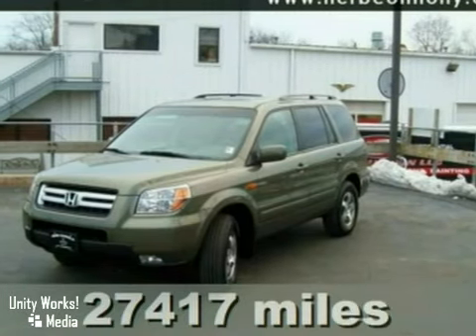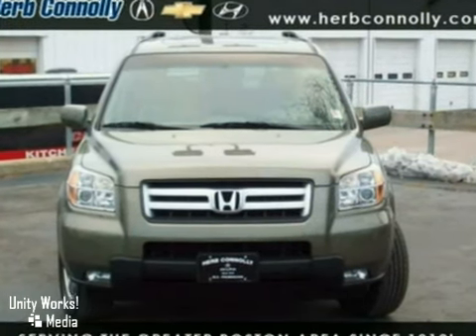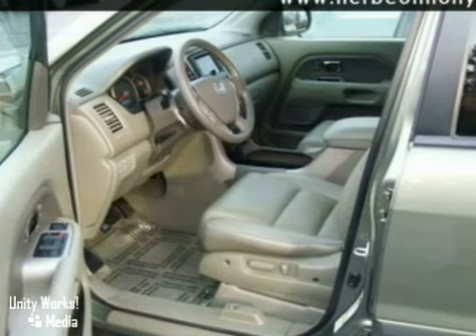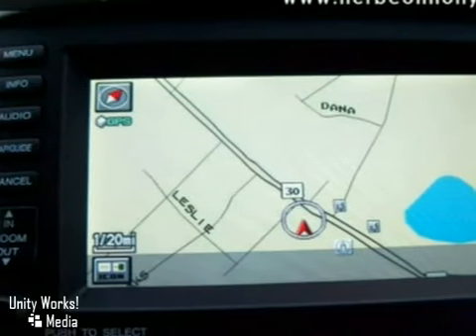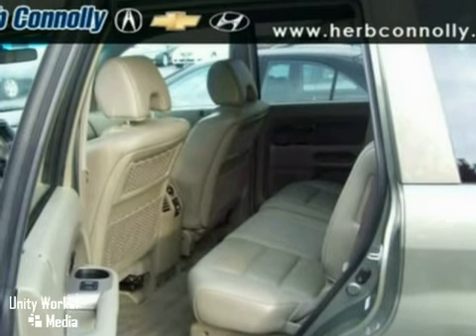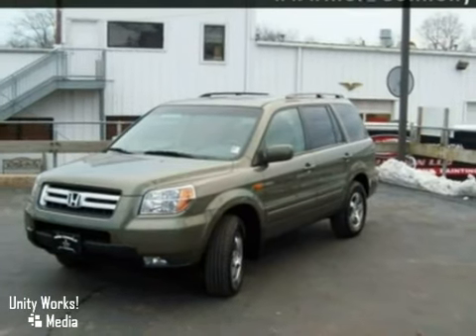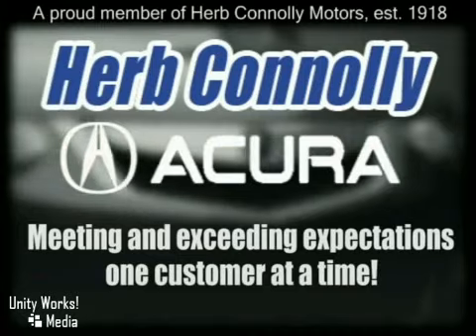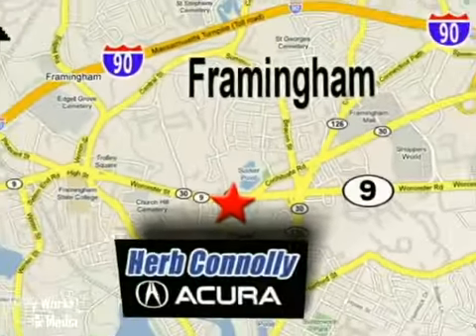2008 Honda Pilot in Framingham Boston Marlborough - SOLD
SOLD - At Herb Connolly Acura our long-term customers know us as a trusted source for pre-owned car values such as this 2008 Honda Pilot, conveniently located in Framingham Boston Marlborough Wellesley, MA.

500 Worcester Road Route 9 East
Framingham Boston Marlborough Wellesley MA, 01702

Move quickly! Talk about cargo room! Lo-Lo-Miles! This handsome 2008 Honda Pilot is the cargo-hauling SUV you've been aching to find. A true legend! It's a sturdy performer with surprisingly good gas mileage. If you spend an excessive amount of time in a vehicle, you will really appreciate the roomy interior. It's very responsive to all road conditions and has a good, solid feel to it. New Car Test Drive said it ...delivers efficiency in packaging and operation, first-rate build quality and Honda's reputation for reliability and durability... It is nicely equipped with features such as Navigation System.